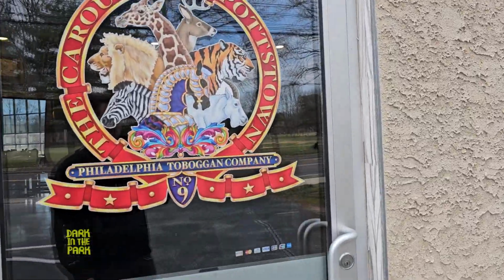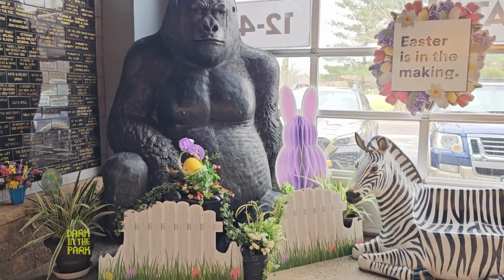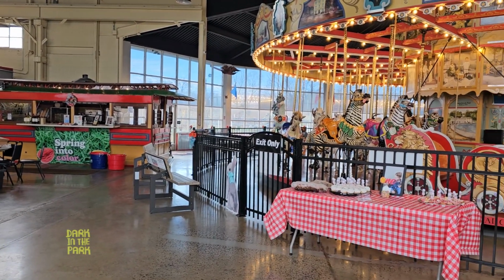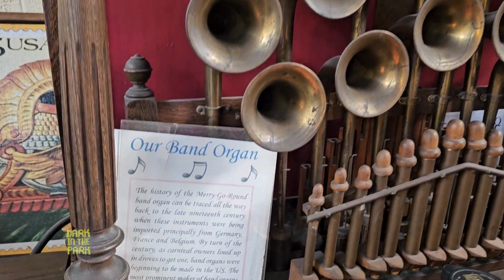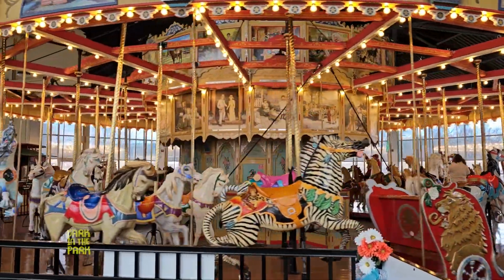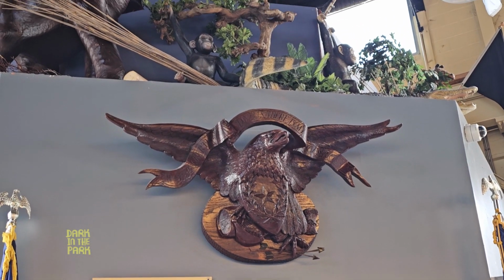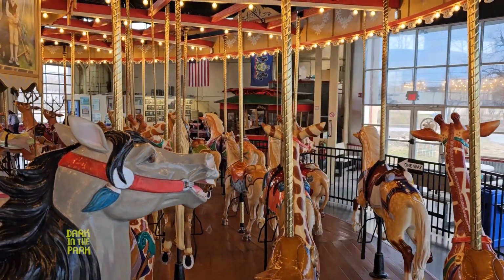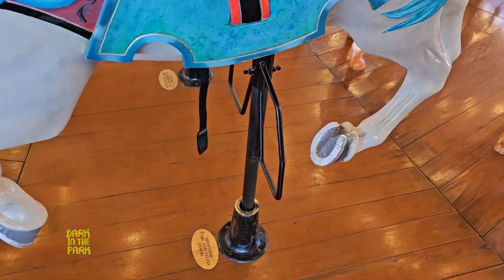Riding the 2nd OLDEST PTC CAROUSEL in the USA!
On March 22, 2025, I took a trip to the Carousel at Pottstown in Pottstown, PA.  This carousel started its life as PTC #9 built in 1905 by the Philadelphia Toboggan Company.   After moving around to various parks including Euclid Beach, Laurel Springs, Kauffman's Park and Twin Grove Park, it made its way to Pottstown, PA in the early 90s.  After 22 years of fundraising and restoration, it reopened to the public in December of 2016.  Join me for a ride on this classic carousel!